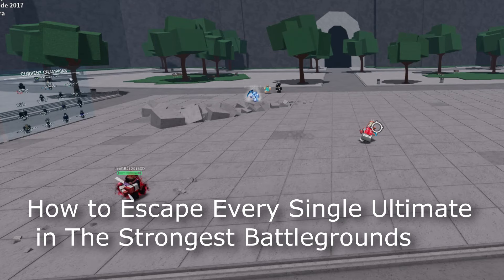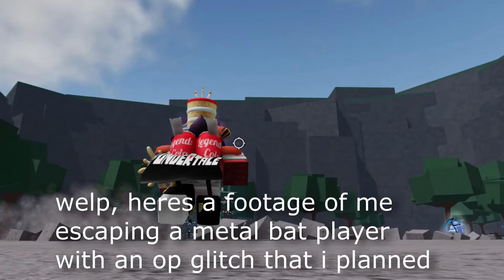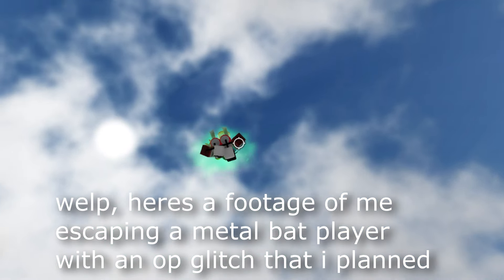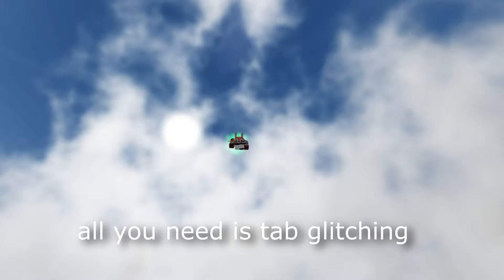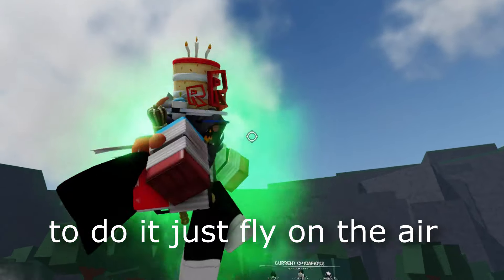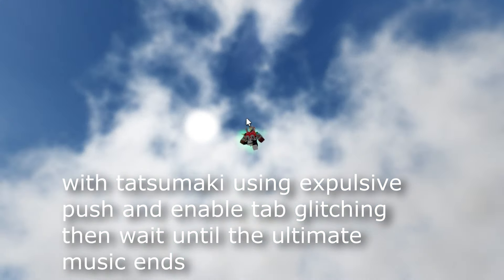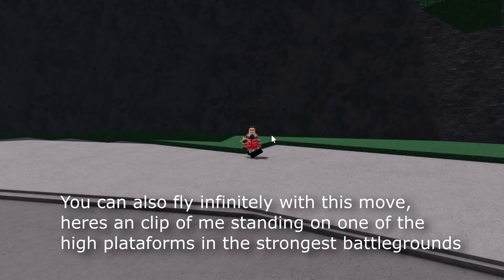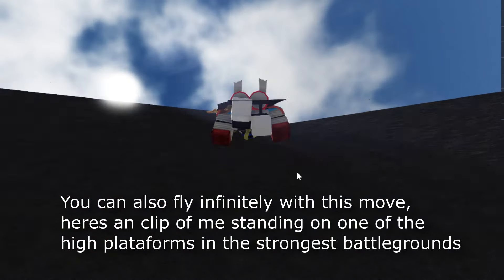How to Escape Every Ultimate in Tsb | Roblox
Contact Ways:
-- Roblox: KingOfBelem
Roblox:
Roblox is a global platform where millions of people gather
together every day to imagine, create, and share experiences
with each other in immersive, user-generated 3D worlds.
The types of gameplay on Roblox are just as limitless as the
imagination of the creators themselves.
Software used:
Vegas Pro 21 - Basic Editing
Announcments:
-- Inviting Subscribers to My Discord Server When We Reach 1000 Subs
The KingOfBelem Channel Promises:
-- Converting Your Best Memes into Roblox
-- Funny Moments and Editing in My Own Way (if you like it)
-- Determined on Youtube + Always Coming Back
-- Making Videos Almost Similar or Similar to Others You've Seen
Copyright:
I will try to change the description of the video and put the credits you
Next Video Sneek Peak:
Sneek Peek Text: Suiryu Character Launched in Tsb!
Bonus:
the thumb was more effort than the video lol